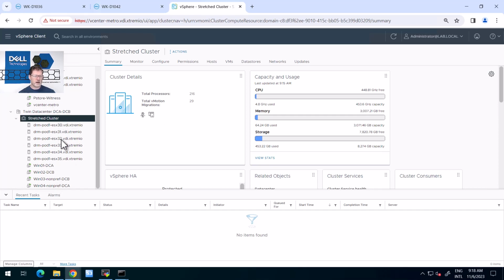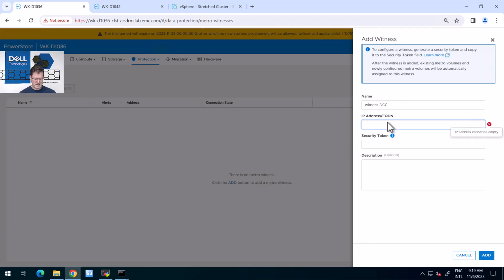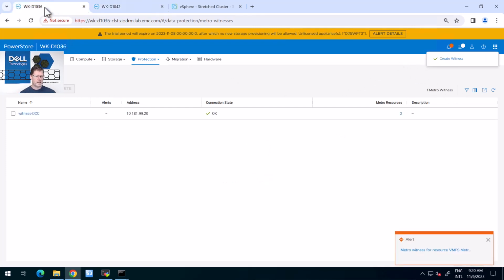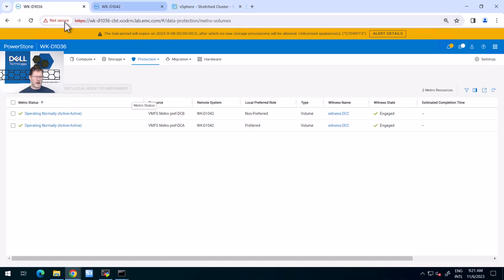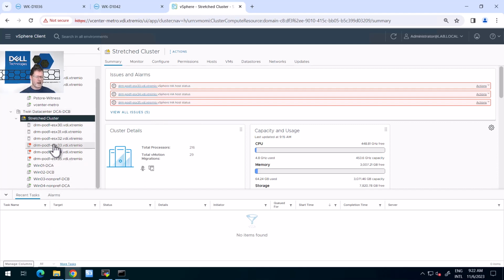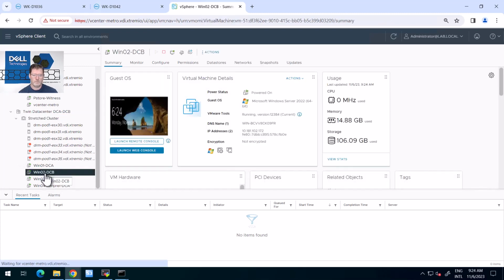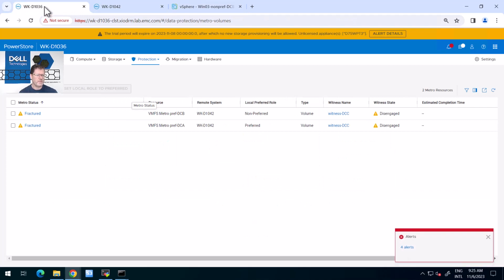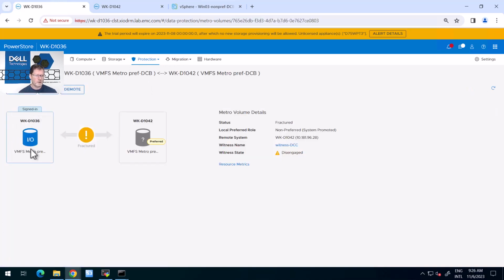Dell PowerStore Metro blog series - Break Stuff: Failing a DC with a Witness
In this episode we will be using our twin-datacenter metro setup and pulling the power from one of the datacenters. Just like in the previous episode we are powering down all ESX servers and the underlying PowerStore Storage array, but this time we WILL be using a witness service.

What will happen this time? Check out the video to find out!